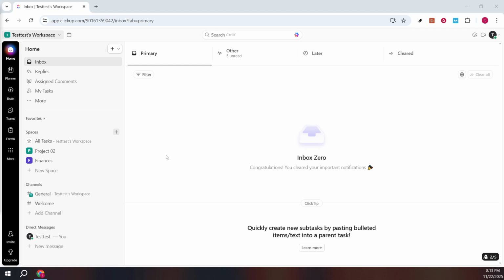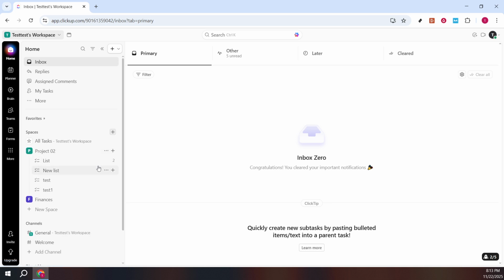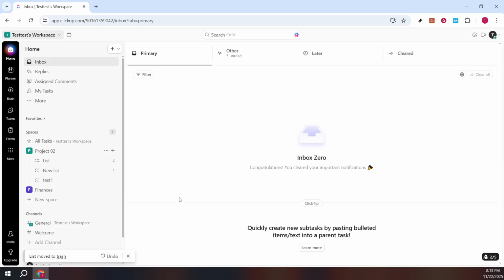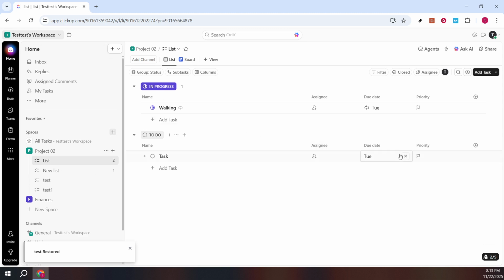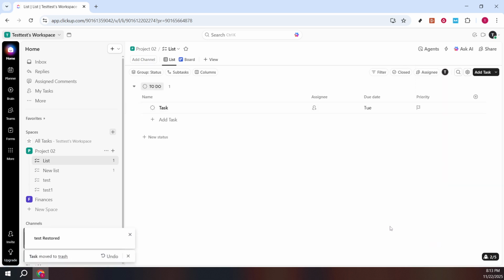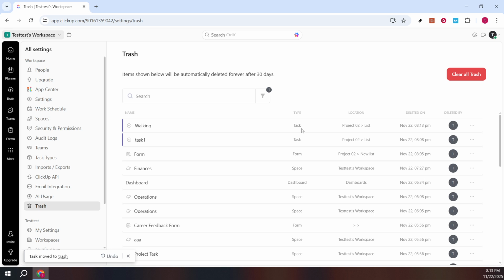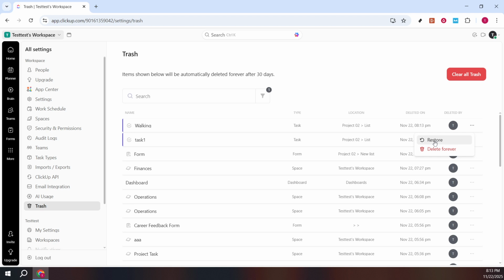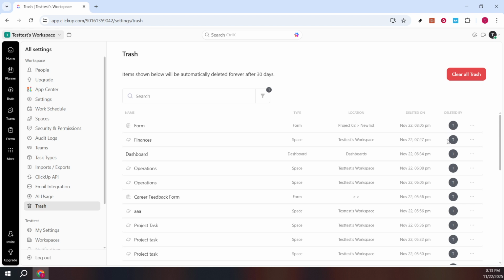How To Undo An Action In ClickUp [2026 Guide]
How To Undo An Action In ClickUp